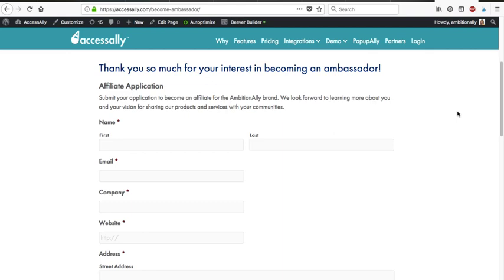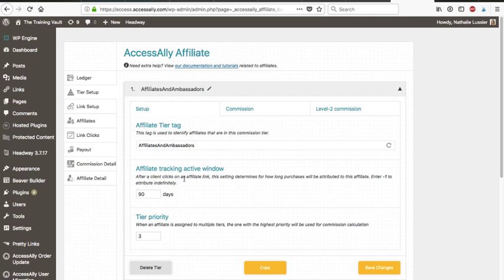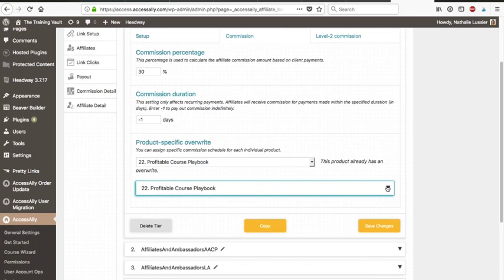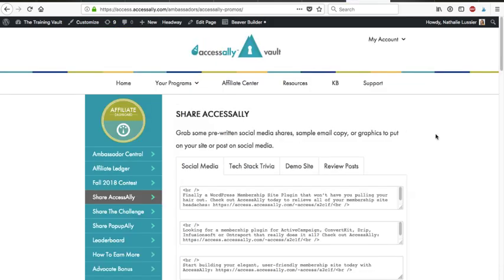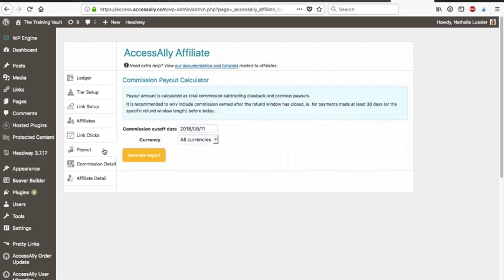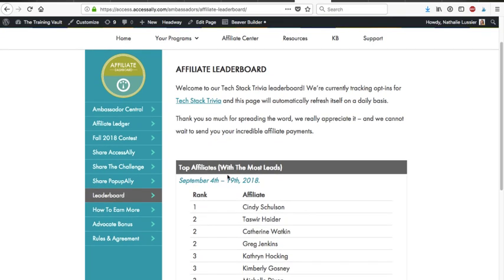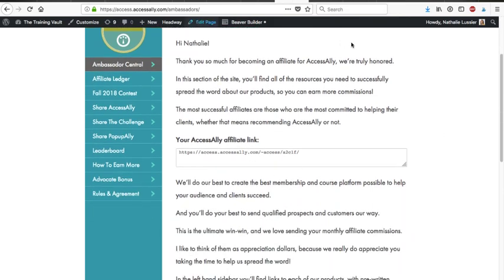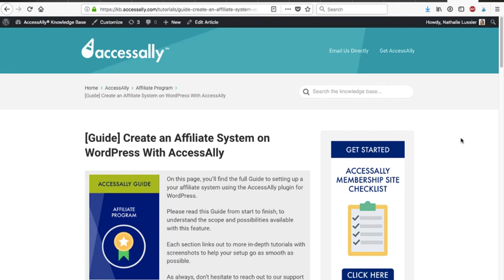How to Build An Affiliate Program With AccessAlly Plugin and Wordpress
An affiliate program incentivizes people to spread the word about your courses and memberships. When a user purchases through a referral link, a commission percentage is automatically applied to the affiliate.

How the Affiliate Program Works

Your AccessAlly affiliate program can be made of one tier or many, depending on how you would like to determine the amount of commission your affiliates receive. For example, you might create one tier with a 30% commission, and a second-tier with a 50% commission.

While affiliates can belong to multiple tiers at the same time, they will only receive a commission from one of the tiers on any given purchase.

With AccessAlly's affiliate referral program set up, you can:

Create one or more affiliate levels, each with its own commission percentage
Offer more (or less) commission on a per-product basis
Determine how long purchases will be attributed to an affiliate after a client clicks on a link
Decide how many months an affiliate receives a commission on subscription purchases
If multiple tiers are created, you can designated priority levels to determine which will be used for commission calculation.

For more resources on how this feature can improve your membership site, feel free to review these articles:

The Dark Side of Affiliate Marketing Programs (and 3 Ways to Make It Better)